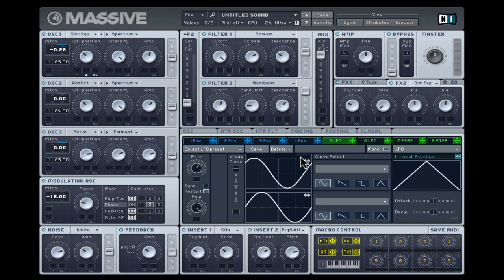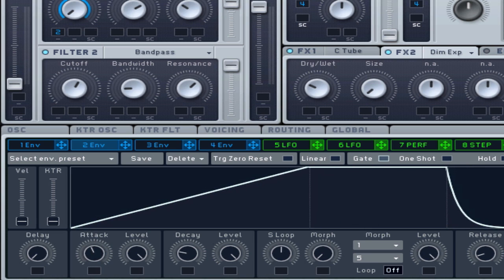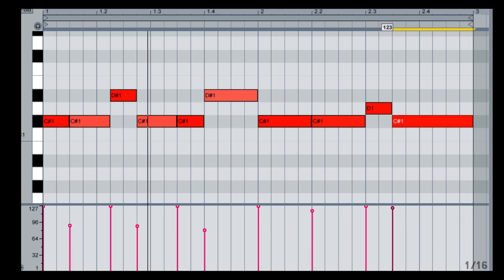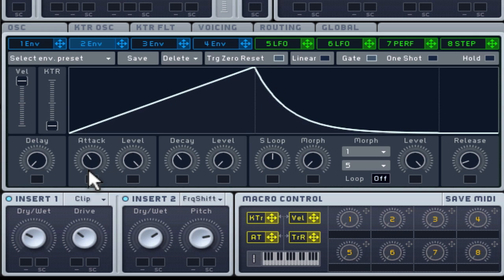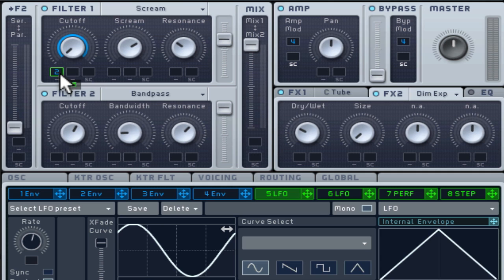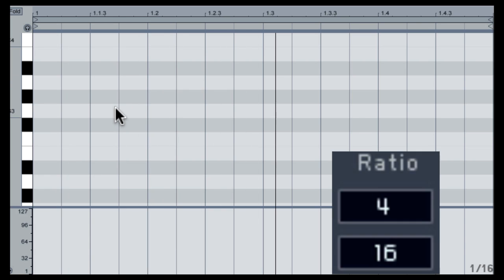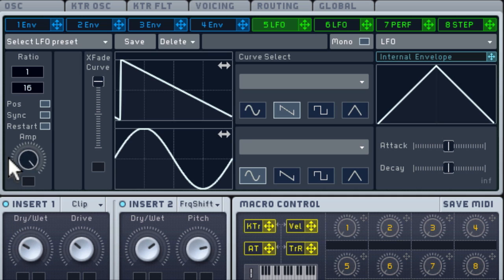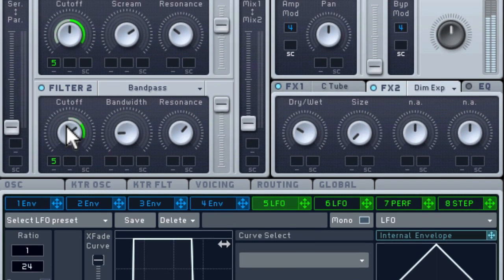(6 of 13) TSTs Dubstep bass tutorial workshop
Video 6: Envelope and LFO modulation

This Dubstep bass workshop utilises Native instruments 'Massive' synthesiser and Ableton Live 8 to teach you many useful techniques to create strong and contrasting bass tones.

Video 1: Intro & promotion video (2:30)
Video 2: Getting started (2:26)
Video 3: Setting the tone with Oscillators, Amp ADSR & the Modulation oscillator (8:15)
Video 4: Voicing and pitch options (5:55)
Video 5: Signal Routing, Filters, Effects and Noise (8:13)
Video 6: Envelope and LFO modulation (7:04)
Video 7: The Performer (2:55)
Video 8: Modulating the modulator (2:53)
Video 9: Automation (3:39)
Video 10: More modulation uses for animated tone (1:45)
Video 11: Creating the sub bass to go with the mid hi bass (6:11)
Video 12: Technique in practice - example one (5:01)
Video 13: Technique in practice - example two (5:20)

They are also donationware so please donate something if you have found this video to be of some educational value.